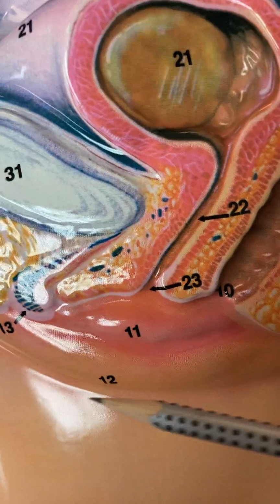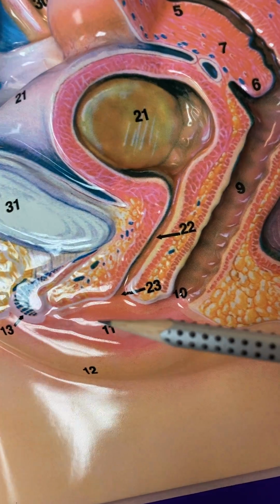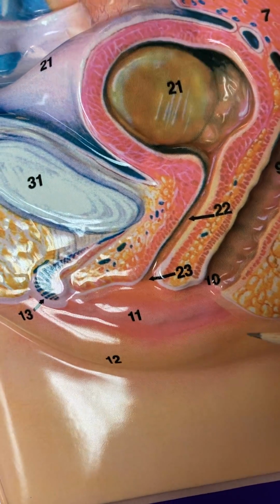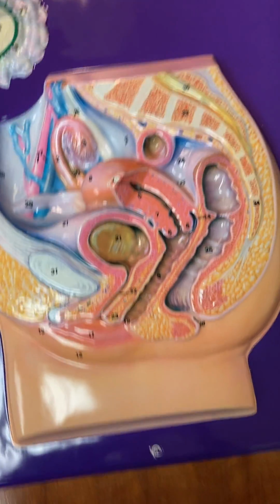136 Female sagittal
For Triton 136 Anatomy students